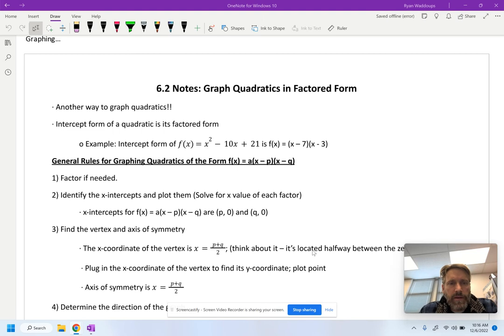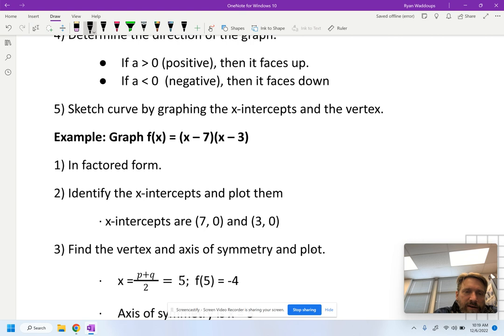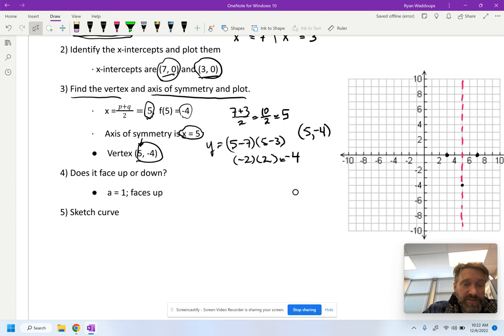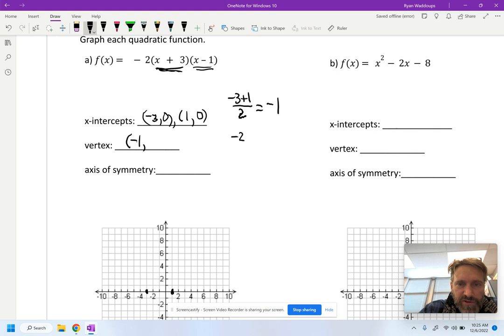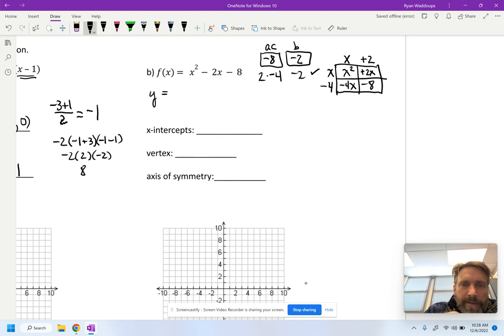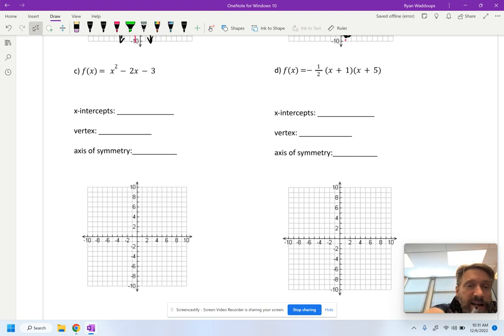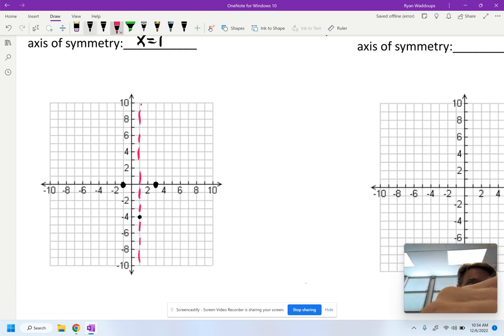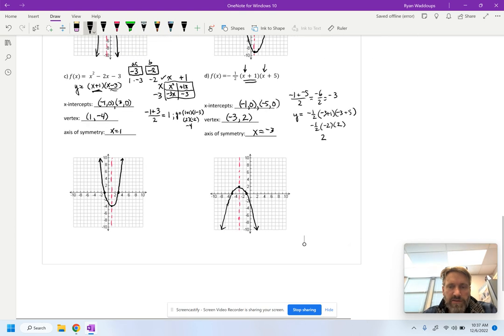Graphing Quadratics in Factored Form